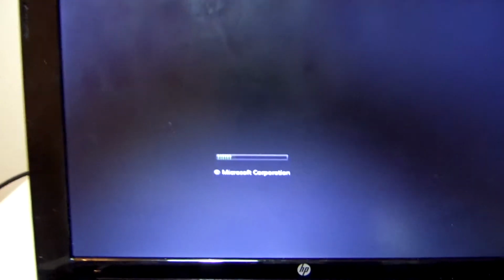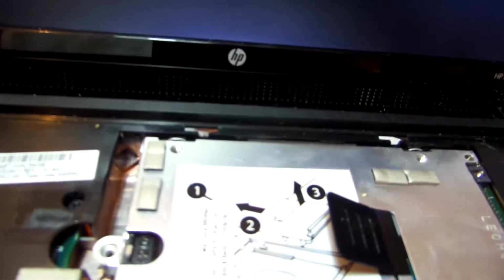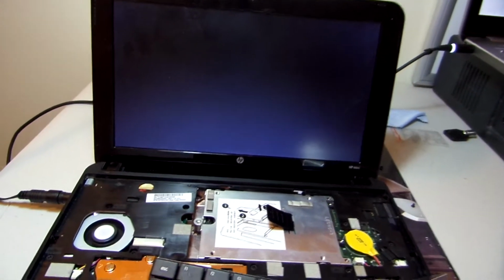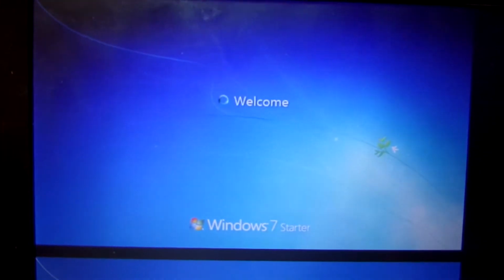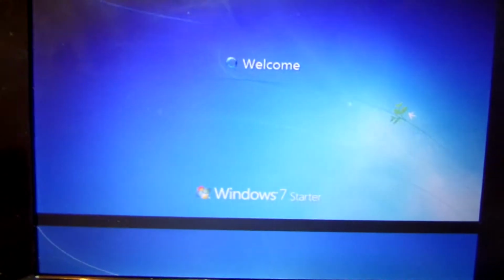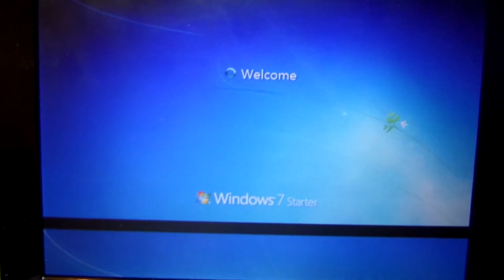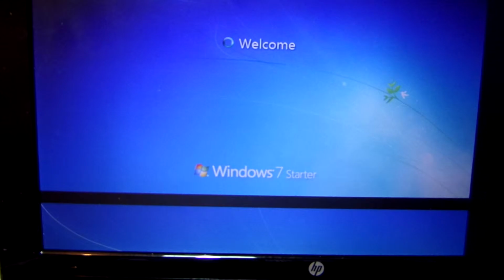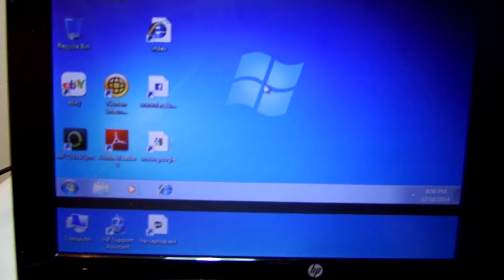DISPLAY SCREEN SHOWS 2 PARTS OF WINDOWS DESKTOP AND BLACK ON OTHER PARTOF THE SCREEN??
WHAT IS THE PROBLEM WITH THIS HP MINI 10"  DISPLAY PROBLEM WITH SCREEN DISPLAY OR GRAPHIC CARD